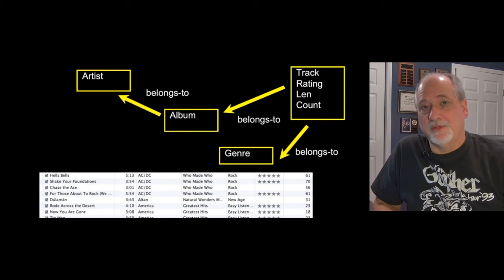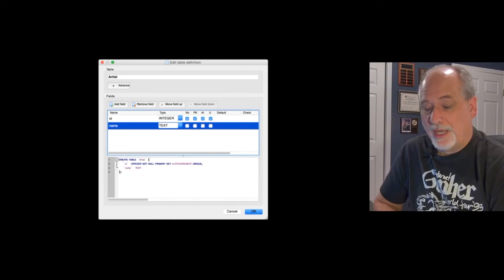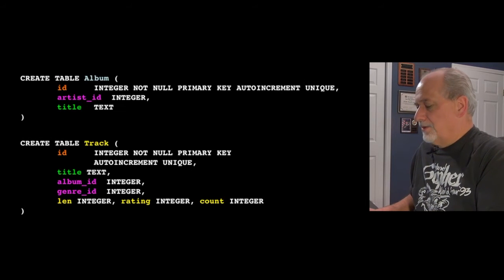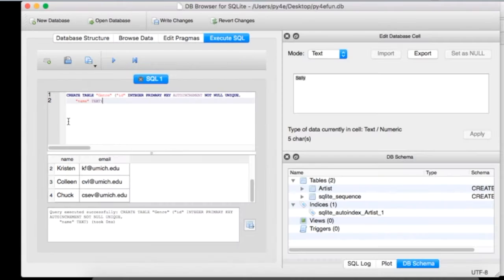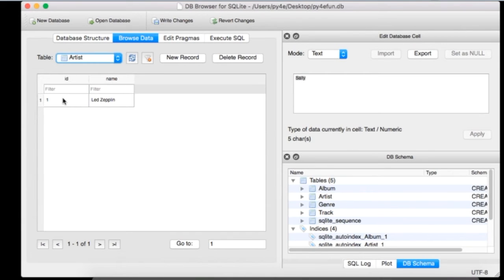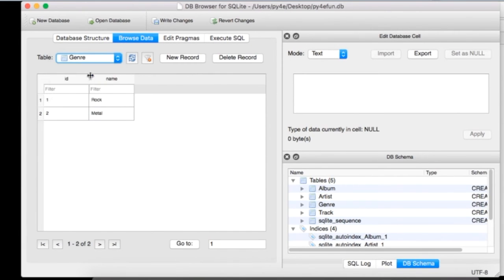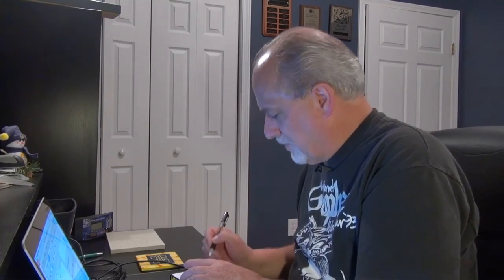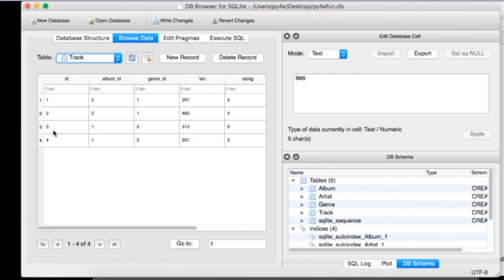Introduction to PYTHON For Machine Learning - Databases Foreign Keys Chapter 15 Part 5